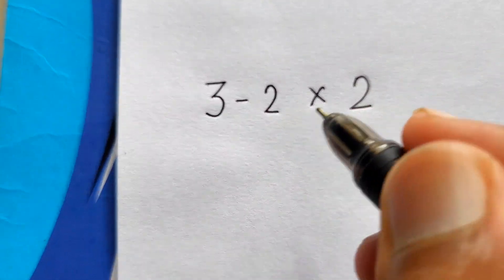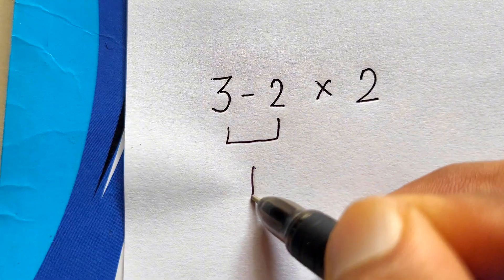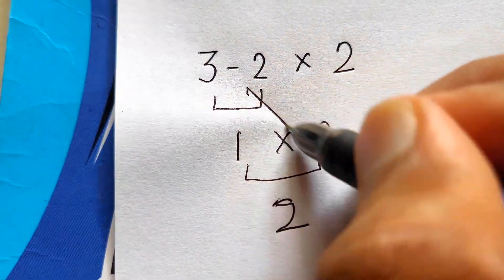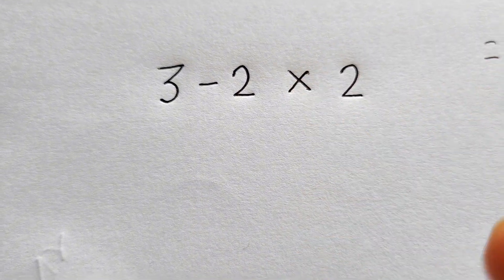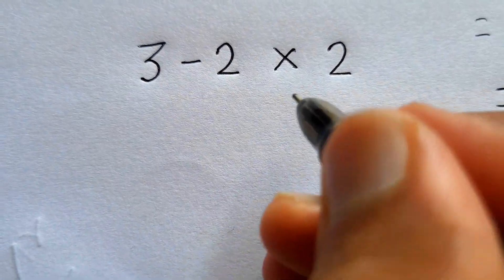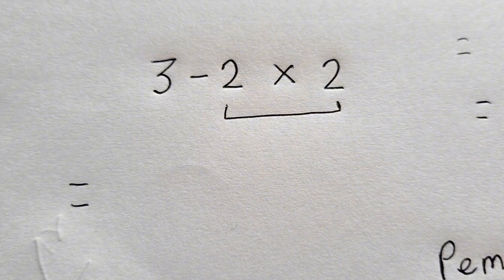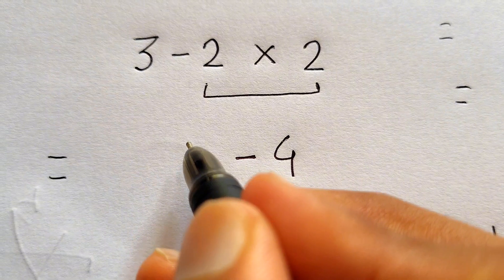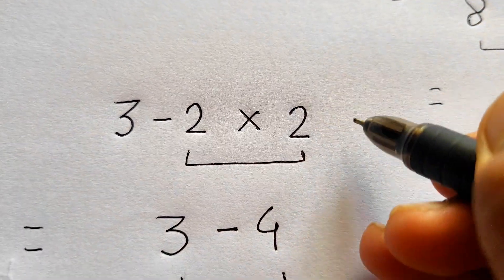PEMDAS Math Problem That Everyone Gets Wrong | Can You Solve It?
Sharpen your math skills with this PEMDAS challenge. Watch how to apply the order of operations to solve problems accurately, every time.

Math
Arithmetic
Basic Math
Math Tutorial
Germany can you solve this math problem?
Gemany maths trick
Math Challenge
Step-by-Step Math
Calculation Tips
Math Brain Teaser
Quick Math
Mathematical Expressions
Math Tricks
Problem Solving
Easy Math
Math for Beginners
Mental Math
Number Operations
Math Puzzles
Learn Math
Educational Math
Math Lesson
Math Skills
Math Practice
Math Explained
Solve Equations
Simple Calculations
Math Video
maths
PEMDAS
MathJoy
Usa can you solve this maths problem?
Usa People can you solve it?
Usa study
Usa maths
Maths trick usa
United states of america maths problem
Harvard university maths problem
Harvard university viral maths question
Cambridge university
hard math question for smart people
math problem that broke the internet
youtube math challenge
only genius can solve this
brain test math edition
math quiz for smart minds
math question most people fail
viral brain teaser
quick math test
viral harvard math question
harvard university math challenge
cambridge university math problem
genius level math test
usa math challenge
hard math question from harvard
cambridge math riddle
brain teaser from top university
harvard entrance level math
pemdas maths
math problem that stumps americans
math quiz from ivy league
only genius can solve this problem
mind-blowing university math problem
can you crack this cambridge puzzle
trending usa math question
solve this like a harvard student
math problem only smart people solve
math challenge for american students
simple math mistake
math problem with tricky answer
math puzzle for all ages
youtube viral math riddle
solve this if you're smart
fun math brain teaser
common math error exposed
math test everyone gets wrong
order of operations explained
PEMDAS rule tutorial
how to use PEMDAS correctly
math help for beginners
basic math tutorial USA
PEMDAS for American students
solve math expressions easily
US math curriculum support
step by step math guide
math made easy for students
PEMDAS explained
PEMDAS rule for beginners
PEMDAS math trick
how to apply PEMDAS
PEMDAS step by step
PEMDAS in math
PEMDAS full form
PEMDAS made easy
Harvard Viral Math Question
PEMDAS problems with answers
PEMDAS tutorial for students